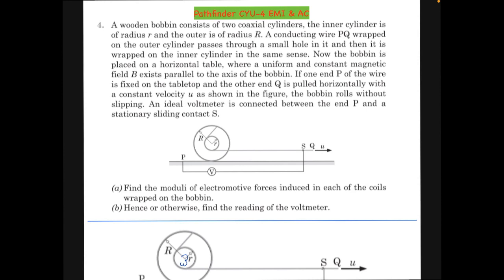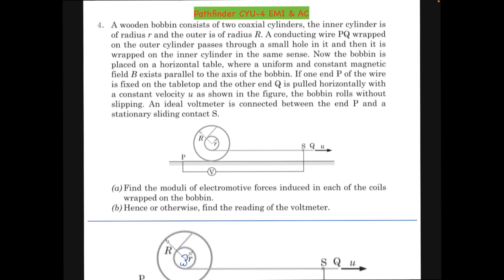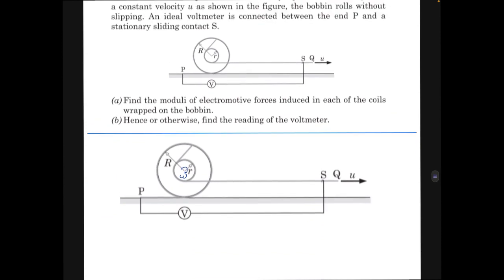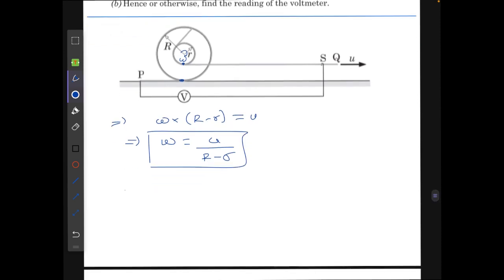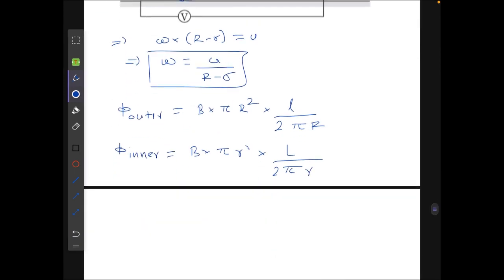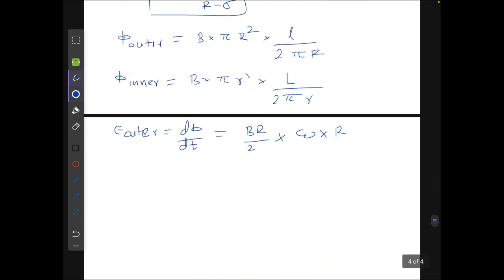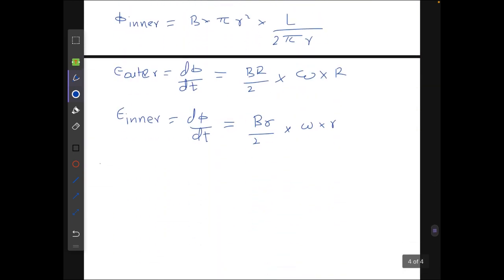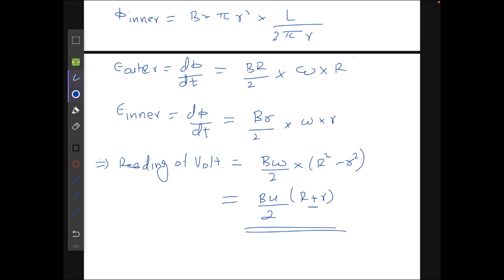Pathfinder CYU Q.4 from EMI & AC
This question is from Pathfinder chapter EMI & AC CYU-4
-Babaji